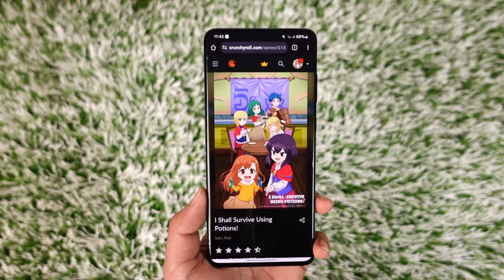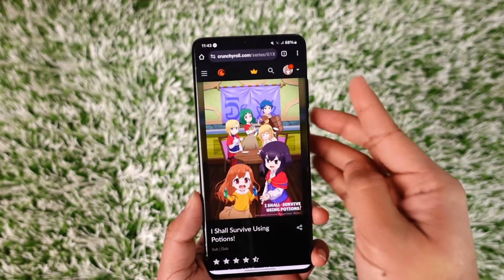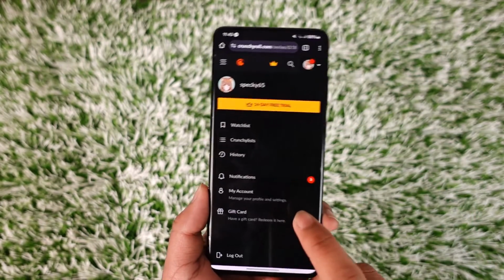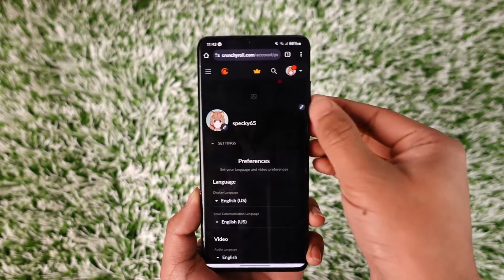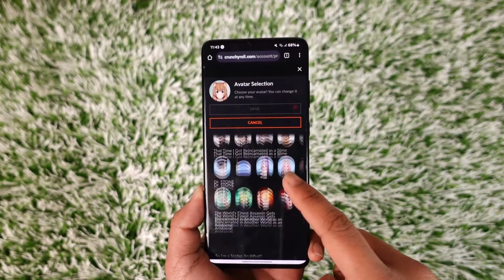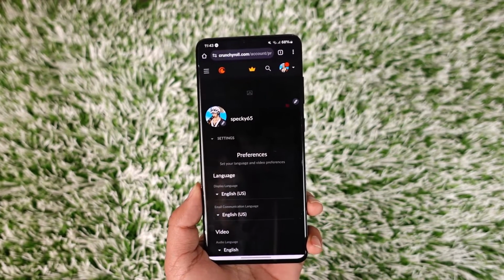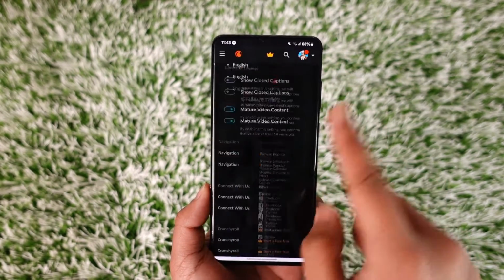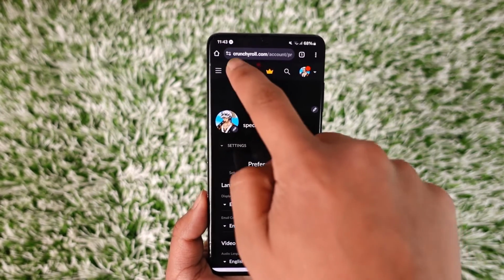How to Change Username on Crunchyroll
This video guides you through an easy step-by-step process to change your username on Crunchyroll. So make sure to watch this video till the end.

~ Chapters:
0:00 Introduction
0:12 Change Username on Crunchyroll
1:11 Conclusion